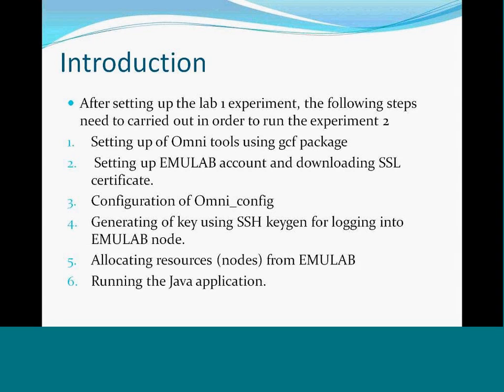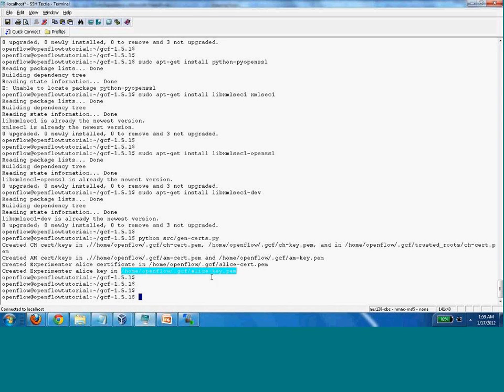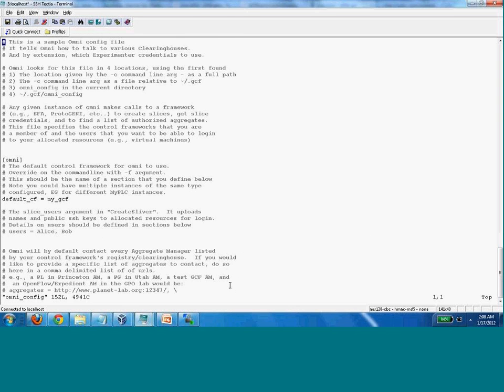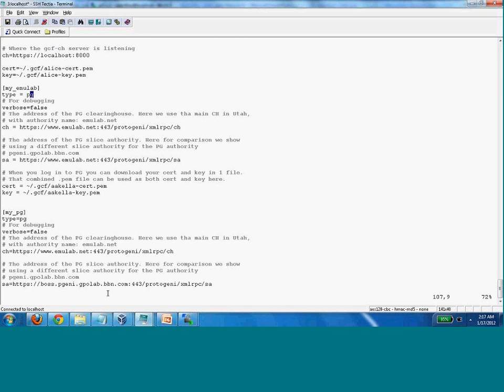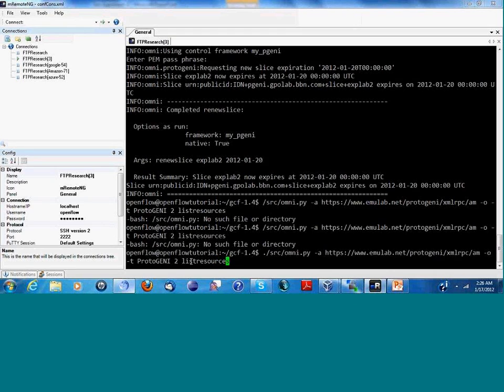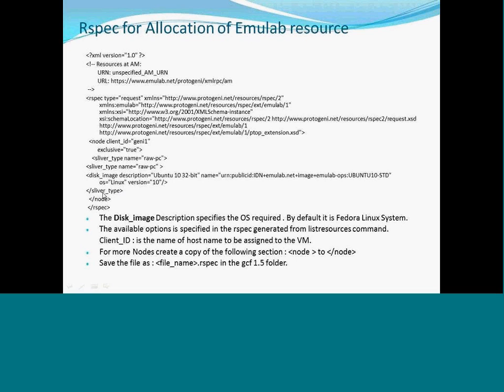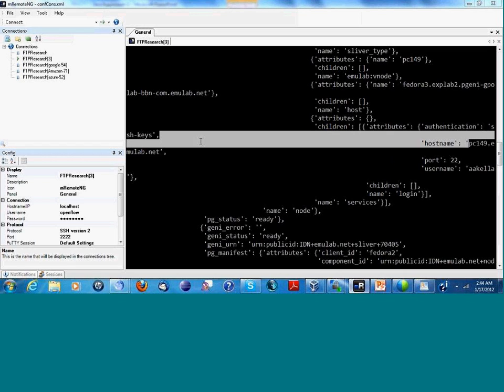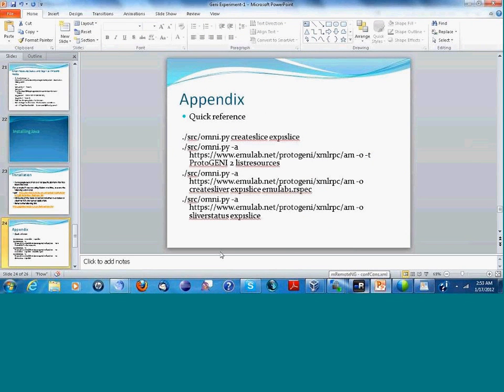GENI Experiment Lab2.wmv